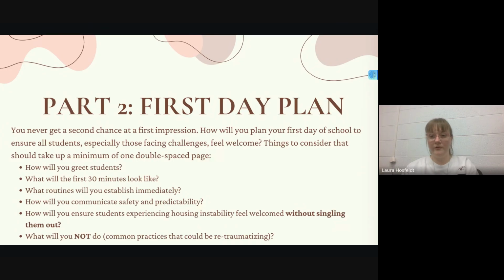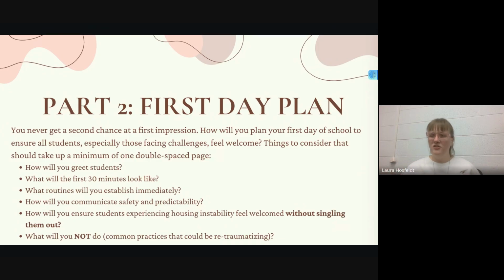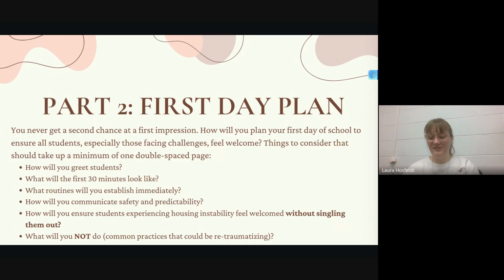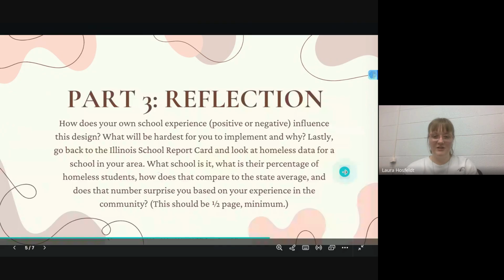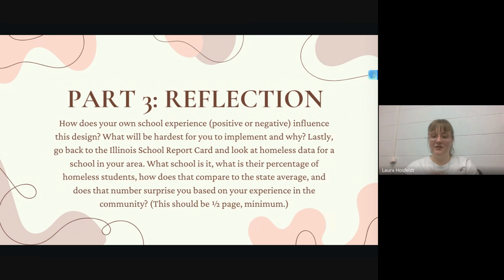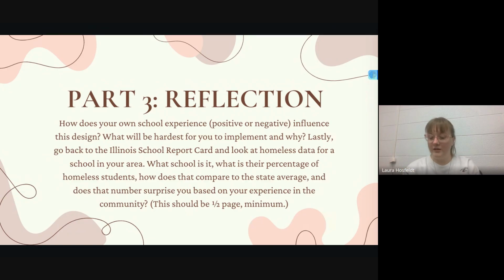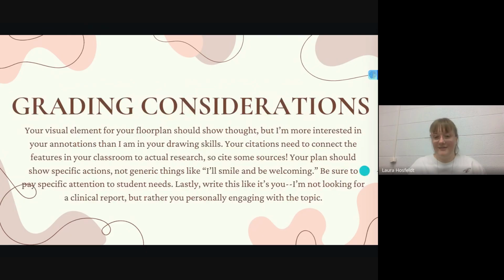Week 8/12: Anchor Project #3 Explained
Here's a full explanation of Anchor Project #3!